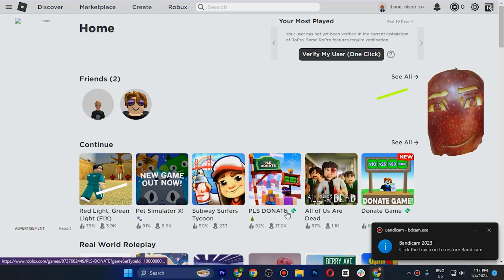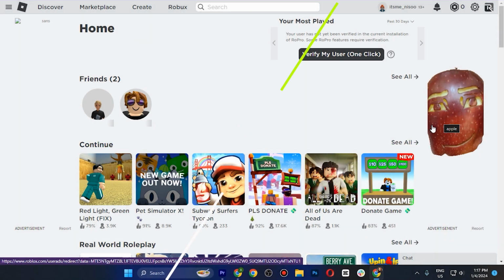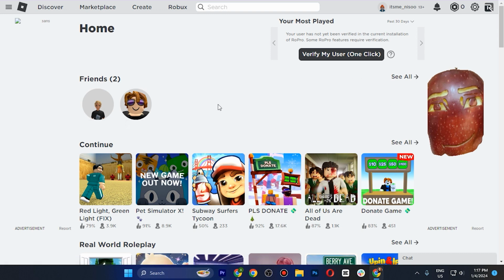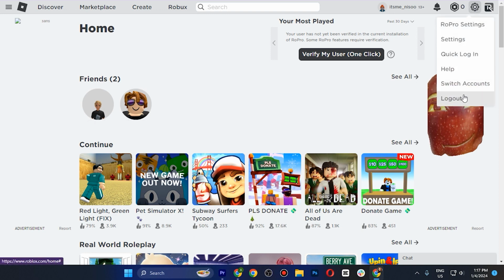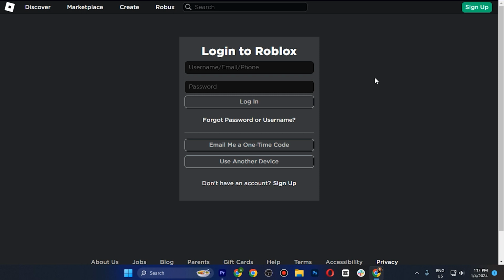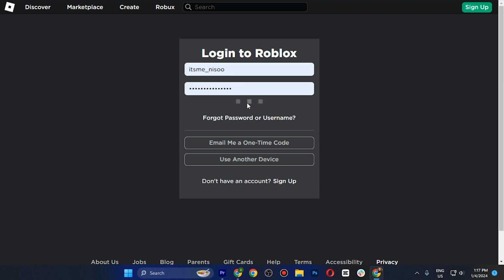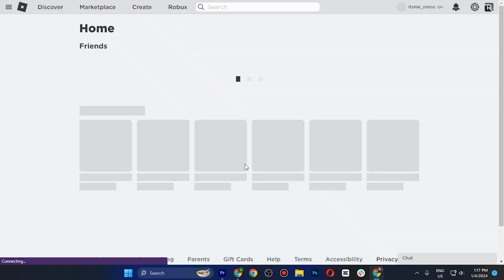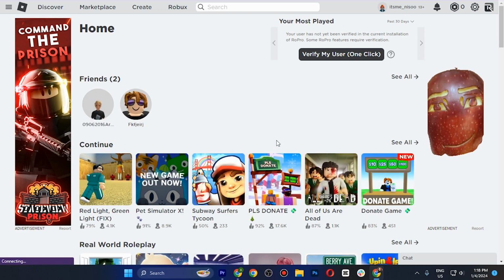How To Switch Roblox Accounts - Mobile/Computer